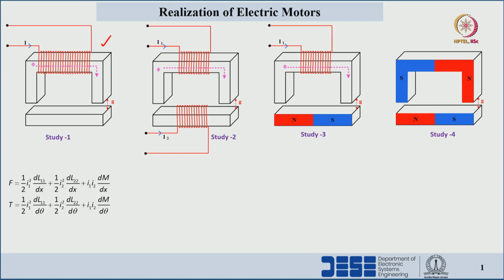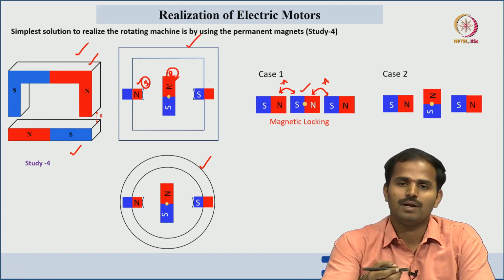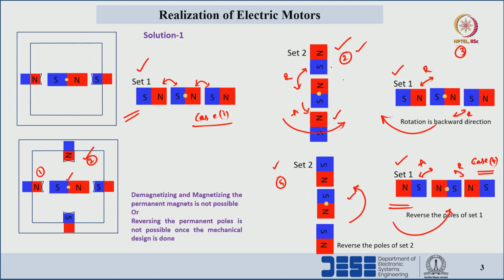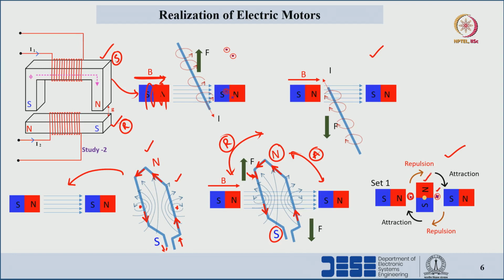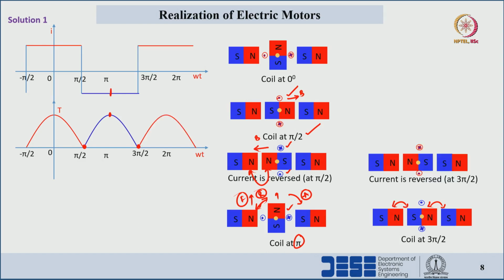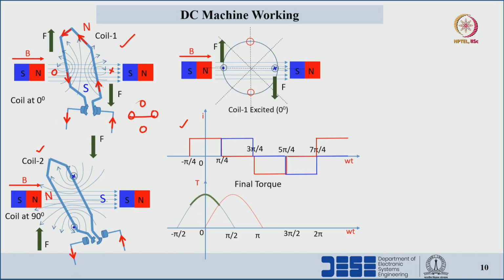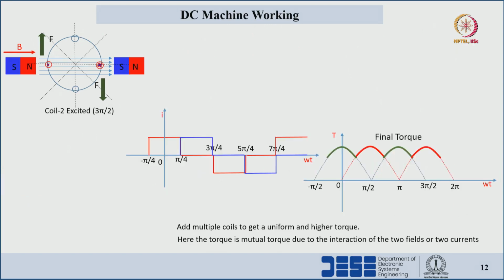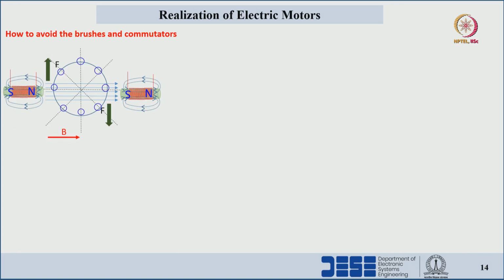Lec 13 Realization of Electrical Machines-1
Flux, Magnets, Coils, Poles, Brushes, Commutators, DC Motor